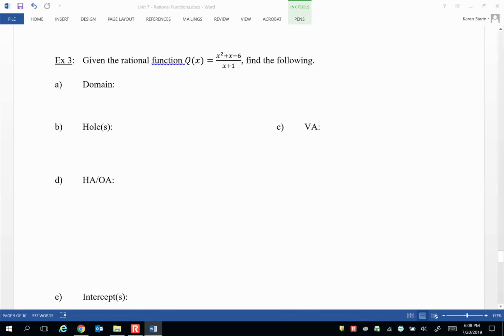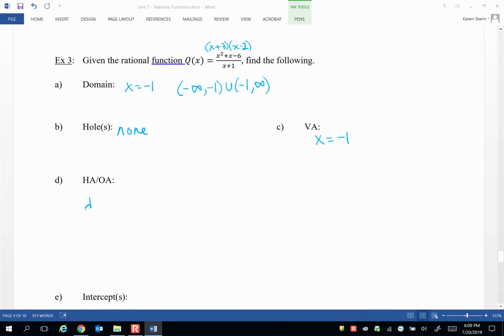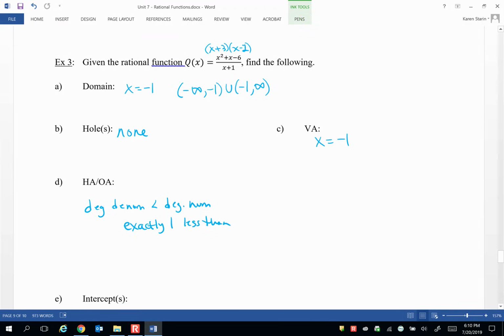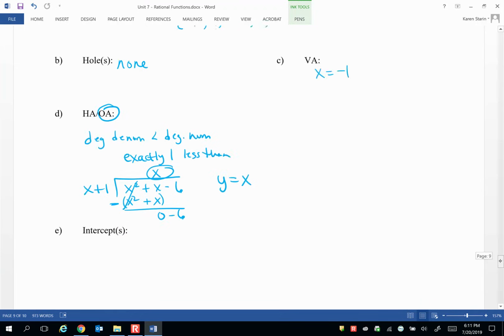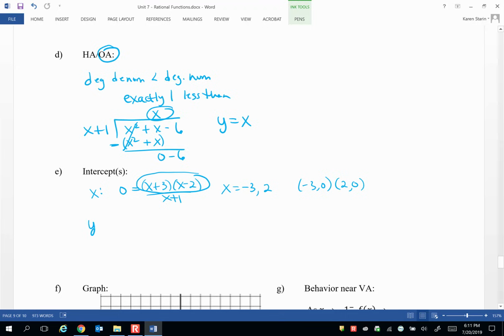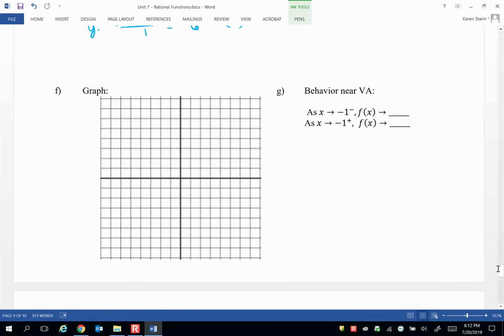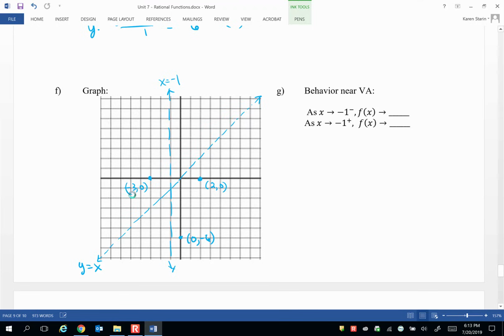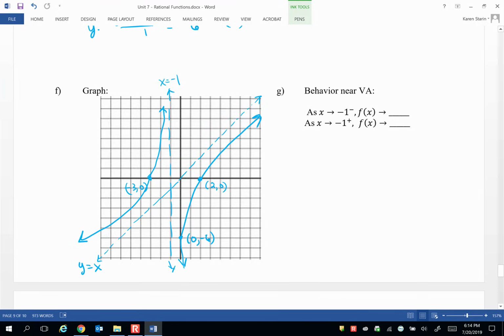Rational Functions Video 15